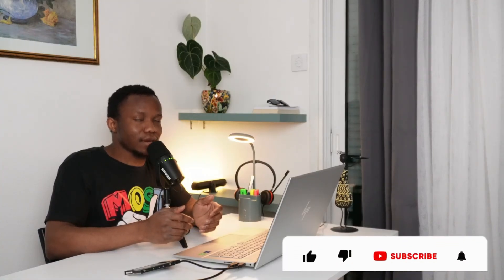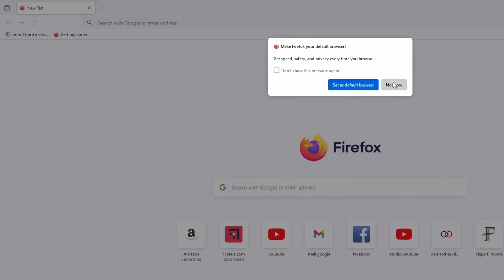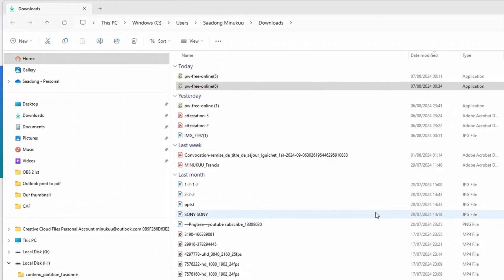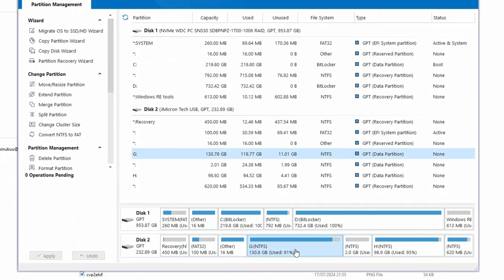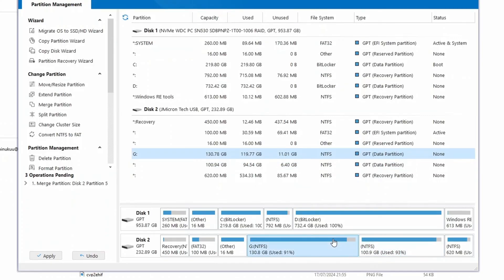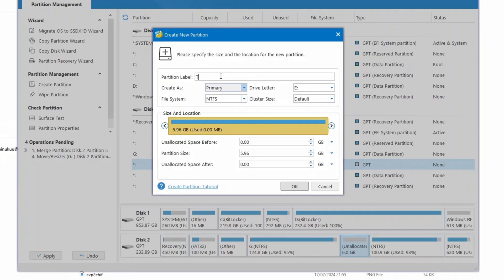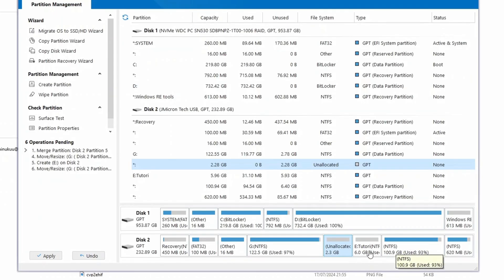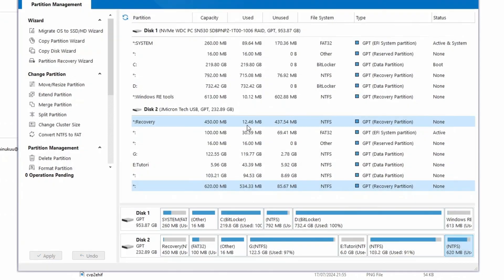How to Partition or Merge C and D Drive in Windows 11 or 10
This video will help you partition a disk, merge disk partitions, resize your computer disk or extend the volume of a given disk.